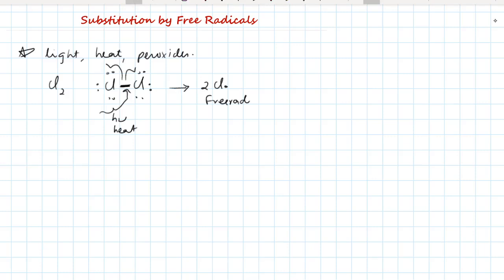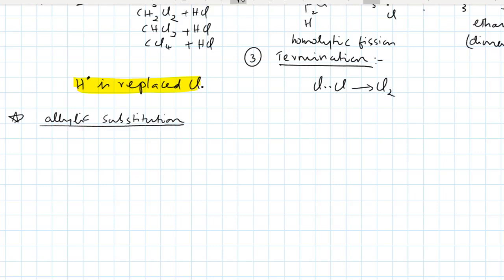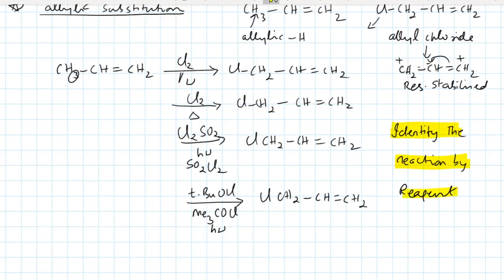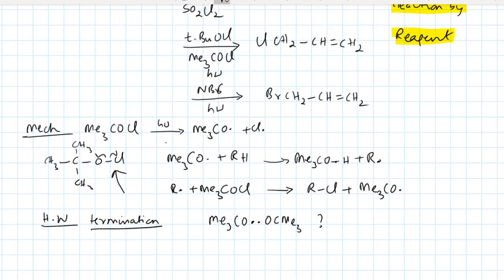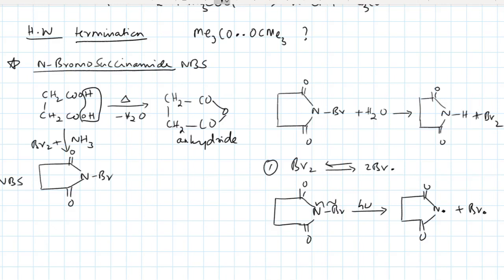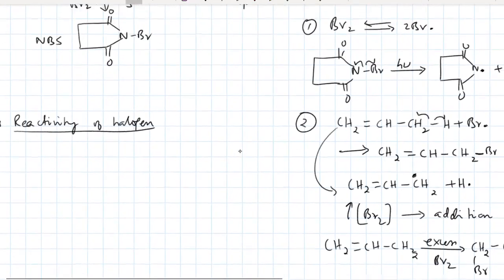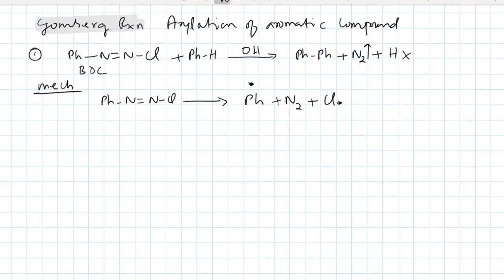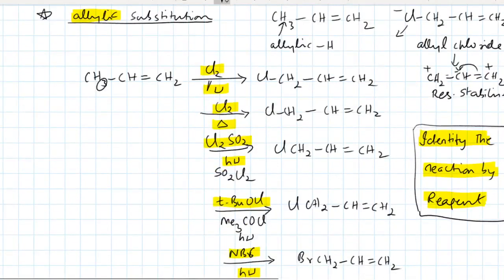Free Radical Reactions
Types of Organic reactions - Substitution by free radicals is explained with mechanism
Nomenclature